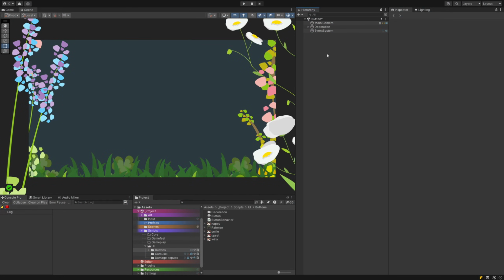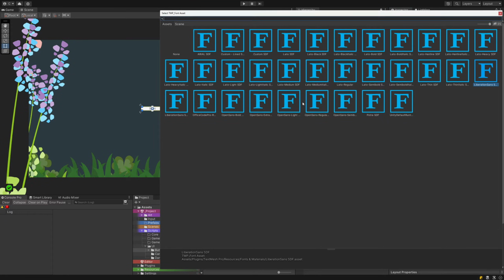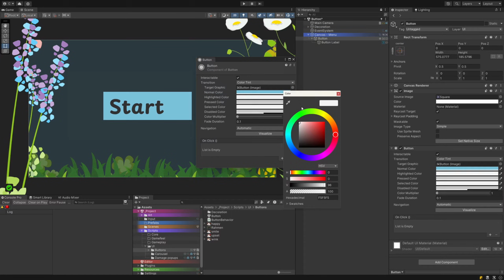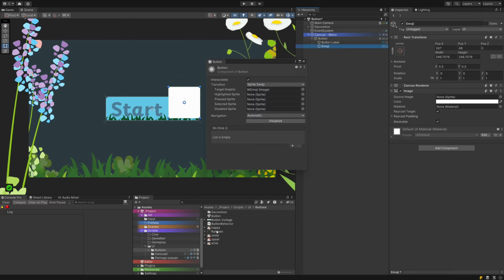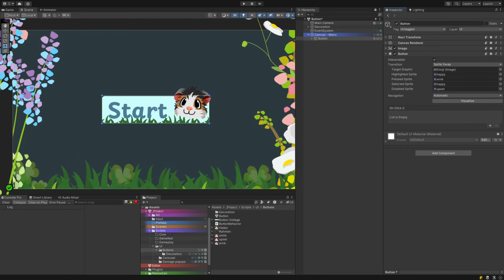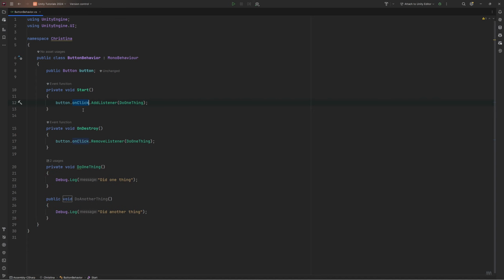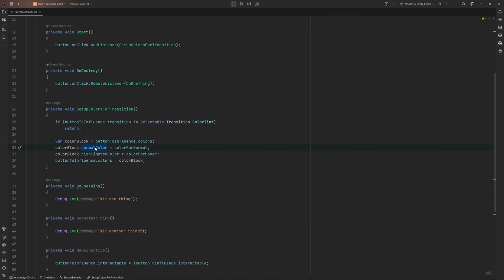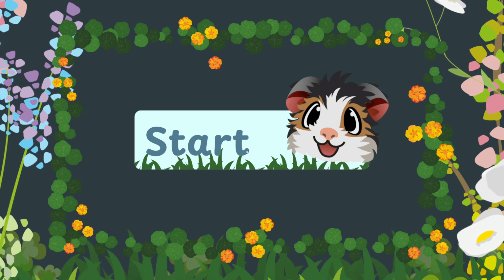The Unity Button Tutorial | How to setup, add OnClick method by script and more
This tutorial teaches you: how to set up a button in Unity from scratch, assign functionality for On Click per script or the inspector, understand how to setup different transition modes for using Sprites and more and find out how to solve the issue of players not being able to click on buttons!

📖 Chapters
00:00 What we will tackle in the Button tutorial
00:38 How to create a button in the inspector
02:41 The button component
03:14 Button Transition: Color mode
04:53 Button Transition: Sprite mode
05:42 Button Transition: Animation mode
06:12 Navigation
06:37 How to setup a method for button click
07:55 How to setup a method for button click by script
09:33 How to change transition settings through script
10:50 What to do when button does not react
11:47 Optional: The Event Trigger component